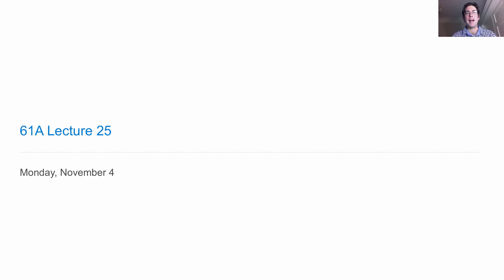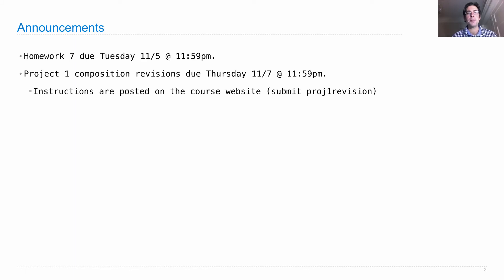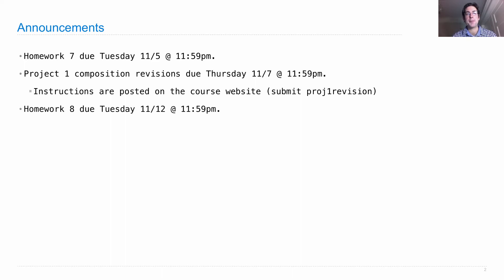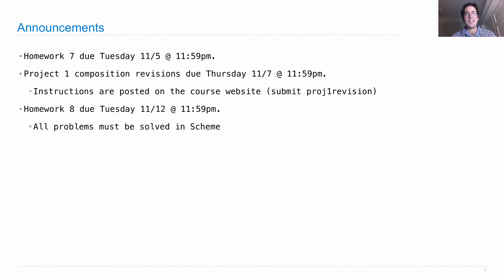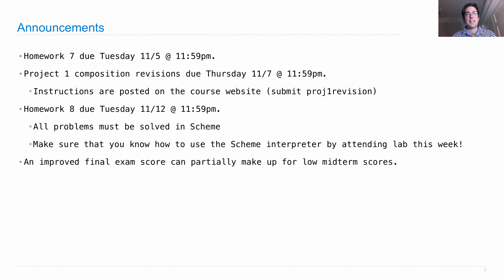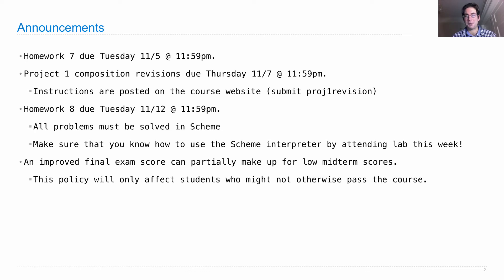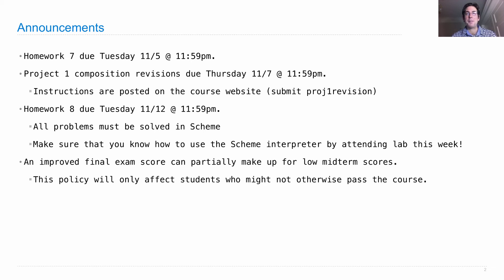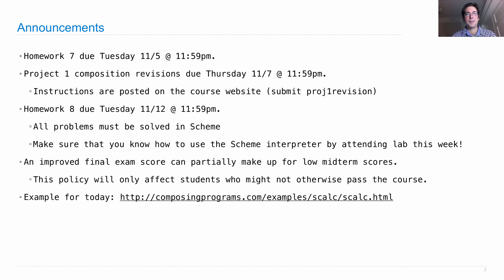61A Fall 2013 Lecture 25 Video 1